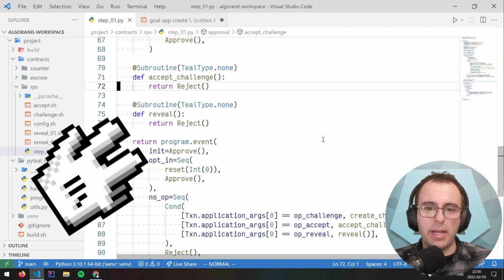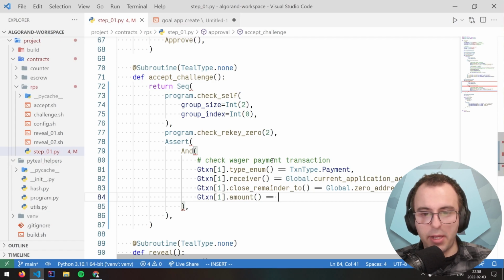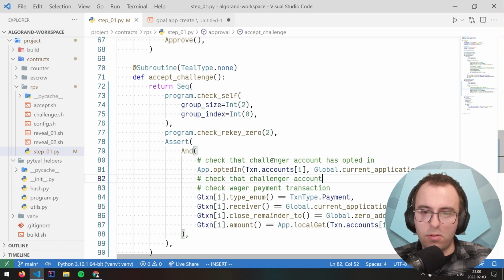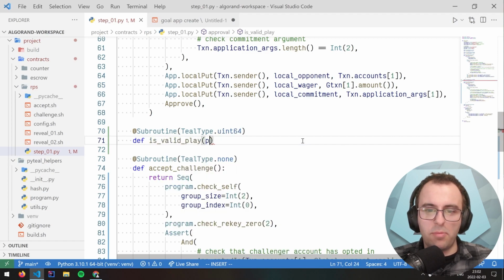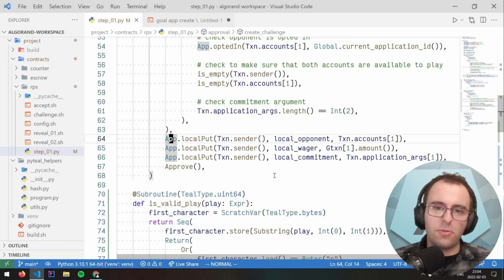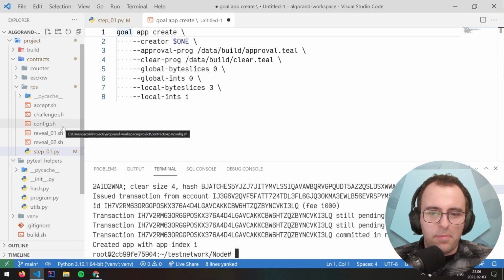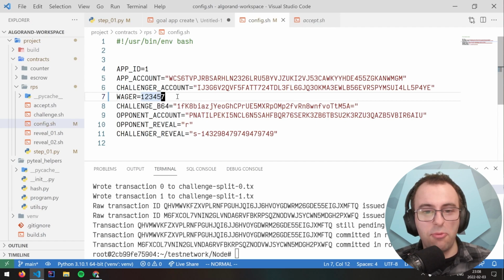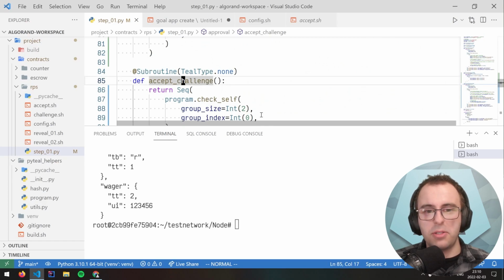Algorand PyTeal Course | Rock Paper Scissors #3 - Byteslice Operations and Compilation Errors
There are some special byteslice operations we should be familiar with when writing smart contracts, as well as some common trip-ups that we should be aware of.